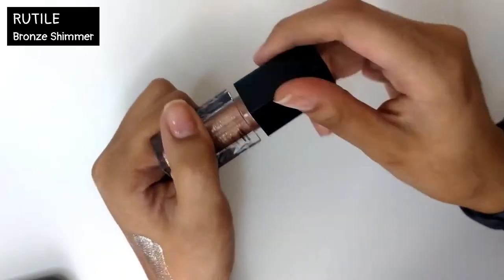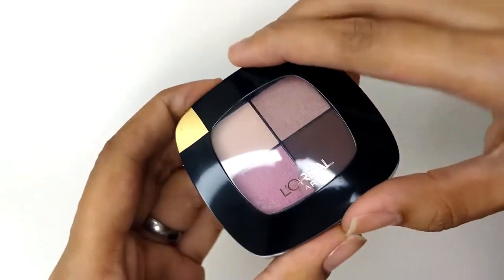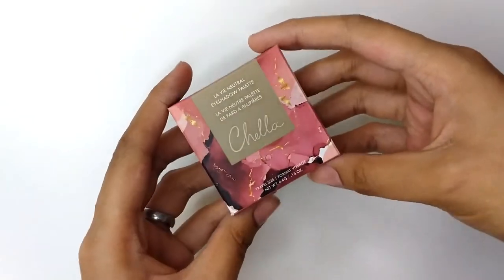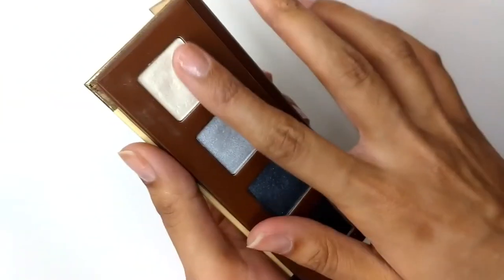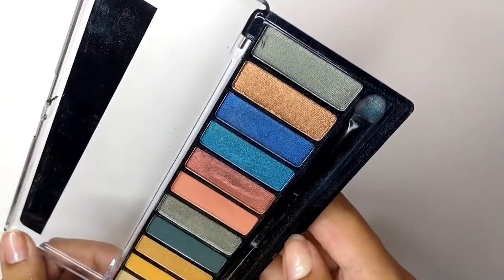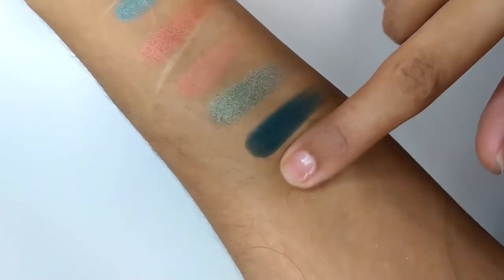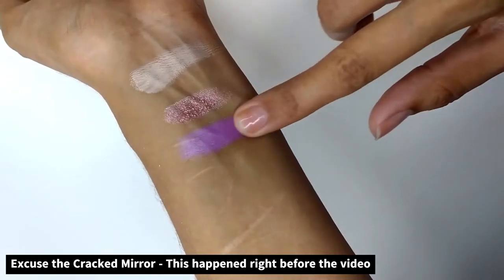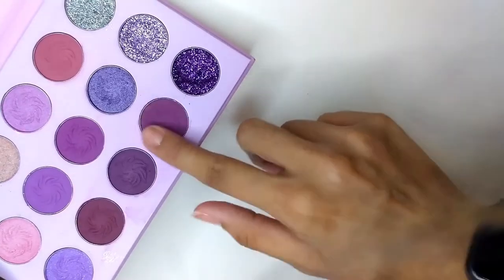Makeup Collection 2021 || Small & Big Brands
Hey babes! Today we are finishing off our swatches & reviews for our 2021 Makeup Collection with products from Beauty Bay, LORAC, Chella Beauty, Afflano Cosmetics and more! Be sure to stay updated with me on socials for more palettes coming in! (There's a Jeffree Star Palette that I'm super excited to share with you!)

Let me know which palette was your favorite and which one your running to buy right now!

Products Mentioned:

◾️ Beauty Bay Living My Best Light Liquid Eyeshadow Celestial Trio - $20

◾️ Lime Crime Venus XS Vixen Limited Edition Eyeshadow Palette - $20

◾️ Chella Beauty La Vie Travel Size Eyeshadow Palette - $20

◾️ LORAC (Sweet Tempations 2016 Collection) Indulge in White Chocolate Eyeshadow Palette - $19

◾️ Rimmel London Magnif'eyes Eyeshadow Palette Jewel Rocks Edition - Between $5 and $11

◾️ Afflano Cosmetics Dream Purple Eyeshadow Palette - $9.99

◾️ This Video is not sponsored in any way, shape or form. All the products mentioned were sent to me as giveaways or bought with my own money. I have no obligation to review or share any of these products. I just wanted to!

◾️ I am allowed the rights to use any music found in the video for commercial and/or non-commercial purposes through a paid subscription. All music comes from ClipChamp Video Editor where I edit. Music from Clipchamp is also from StoryBlock.